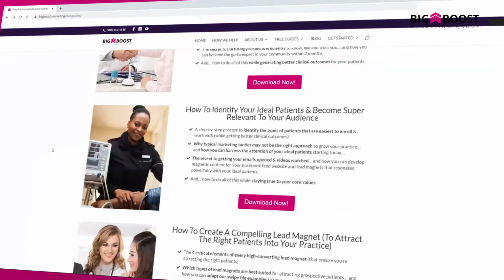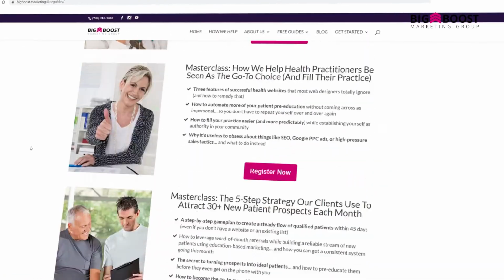Attract Patients with Video Lead Magnets - Functional Medicine Marketing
Video is arguably the most important medium in order to influence consumers perception due to its combination of visual and auditory cues.

In this video, we are going to talk about why you should consider using video as lead magnets not only to build your email list but also build connections with your prospects.

COACHING. Want to generate a more predictable flow of patients into your practice? Team Big Boost is accepting applications now to work with us in a small group. Serious inquiries only please.

FREE TRAINING. Have you been thinking of using digital marketing to grow your practice but you’re not sure where to start and you're scared of wasting time on the wrong steps? Let me be your guide! I'll show you the right steps on how to create a marketing system to generate a predictable flow of pre-educated patients.